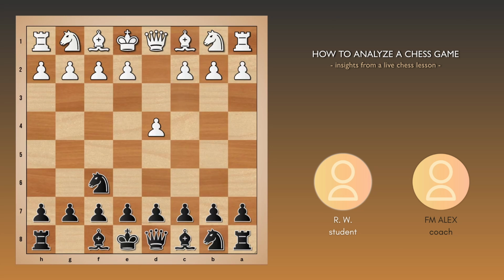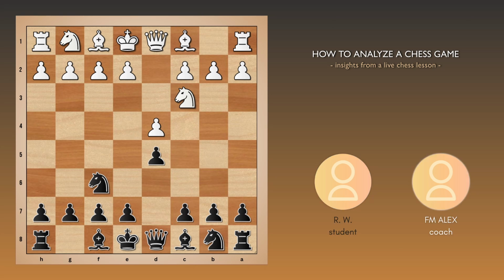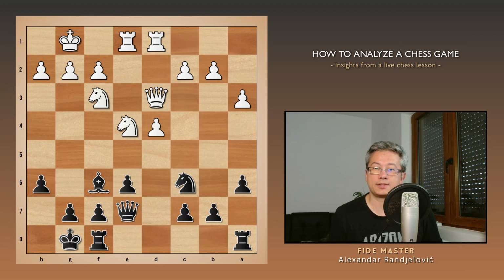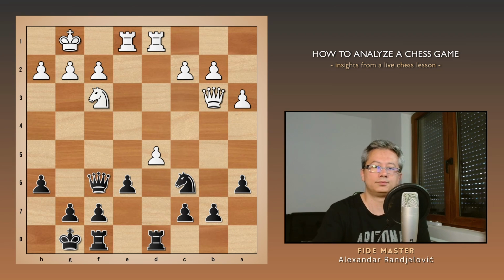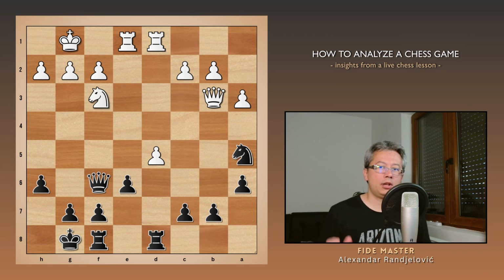How to Analyze a Chess Game: From a Live Chess Lesson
Spotting your opponent’s ideas and thinking through the consequences of each move, that's what my student and I focused on in this game analysis. If you've ever wondered how to analyze a chess game more deeply, this one’s for you!